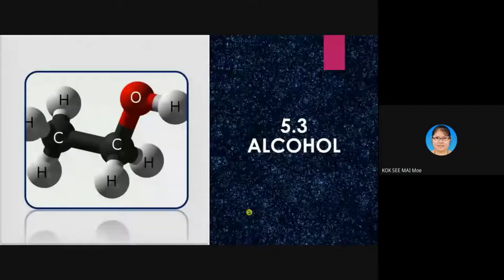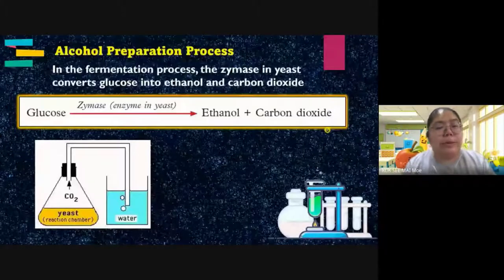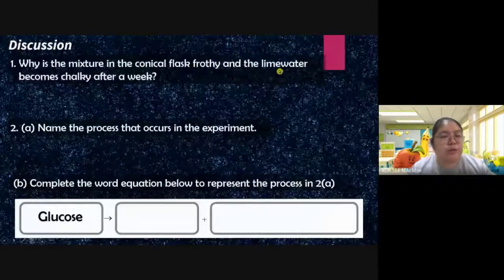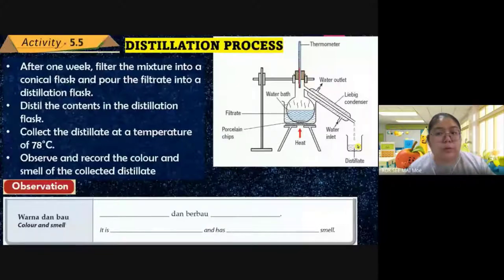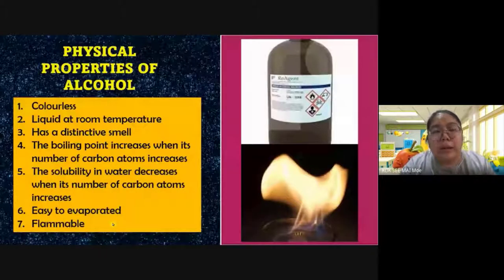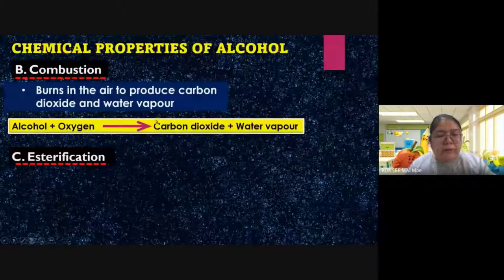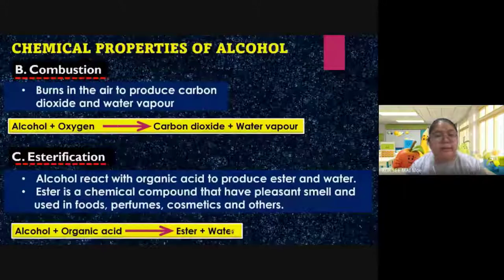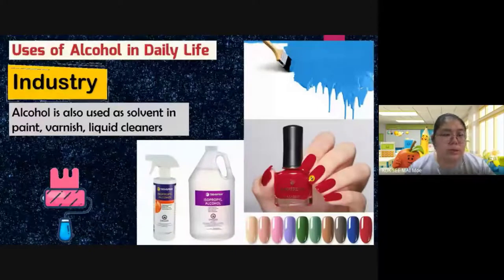5.3 ALCOHOL SCIENCE KSSM FORM 5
What is alcohol? Ingredients, chemicals and manufacture
What is alcohol? And how is it made?
Whether you choose to drink wine, beer, or spirits, they all contain alcohol. Get the facts about alcohol's ingredients and the processes involved in its production.

How is alcohol made?
The type of alcohol in the alcoholic drinks we drink is a chemical called ethanol. To make alcohol, you need to put grains, fruits or vegetables through a process called fermentation (when yeast or bacteria react with the sugars in food - the by-products are ethanol and carbon dioxide).

What is fermentation?
Wine and cider are made by fermenting fruit, while fermented cereals such as barley and rye form the basis of beer and spirits.
A drink's alcohol content is affected by how long it's left to ferment.
Spirits also go through a process called distillation – where a proportion of the water is removed, leaving a stronger concentration of alcohol and flavour.

What are the dangers of alcohol?
Drinking alcohol in excess can put you at risk of a number of short and long term health harms. For example, consuming too much alcohol in a short span of time could put you at risk of alcohol poisoning.

In the long term, drinking too much too often can increase your risk of developing different forms of cancer and other serious health problems.